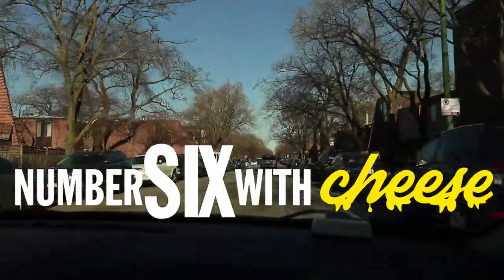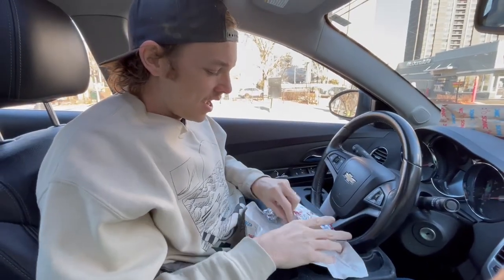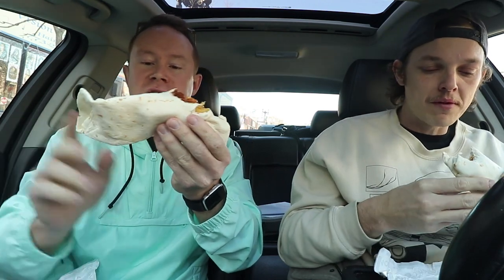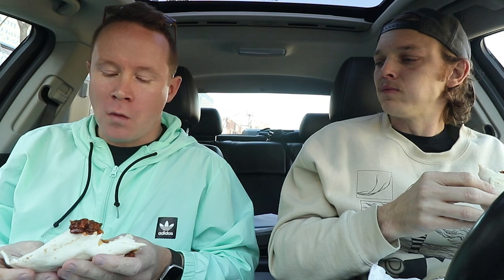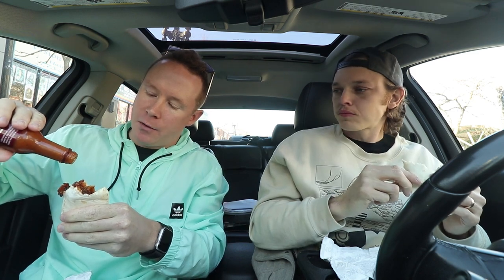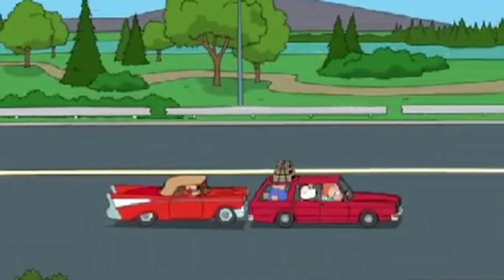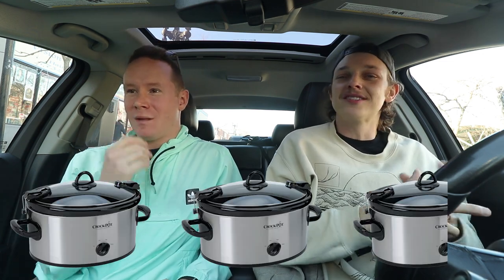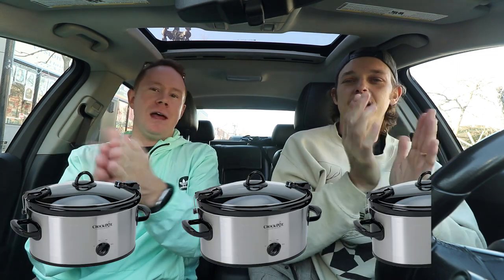Frito's Chili Cheese Wrap | Sonic Drive-In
Today we're headed @sonicdrivein to try their new Frito's Chili Cheese Wrap!

Song 1
Artist: baegel
Song: Cocoa with You

Song 2
Artist: Timothy Infinite
Song: Rapid Years

Our mailing address to send us items:
3023 N. Clark St.

Kourtny Basinger
Dawn Kotecki
Kiel McClelland
Cindy Brown
Brian Yaczik
Garrett Lenox
Brian Yaczik

Steven Carrington
Kourtny Basinger
Mitch
David Knopf
Eric Bartgis
Matthew Fritz
Ronald Ely
Dan Hunt

Alex Andrews
Jamie Gordon-Kamm
Cody Leach
Amanda Sartain
Matt Williams
Christopher Protain

Brent Gilliam
Derek Anderson
Cedric Hurst

Charles Currier
Jeremy Walden

Christopher Reeves
Richard Mayers
Kelsey Reagan
Gregory Tait
Billy Brackeen Jr
Charley Carey
Slippy Jones!
Kevin Kreiner
Bill Barrett (paid the $108 year in full!)
Damien Wilson
Sean Hanley
Karla Lindeman
Bobby Hall
Chris McKay
Keith Matras
Erin Bell (paid the $108 year in full!)
Matthew Menentowski
Derek Strong
Alana Packard-Armendariz
Brooke Winkler
Derek Strong
Jacquie Desmond
Sapan Patel
Ryan Buckman
Kyle Hopfensperger
Art Brown
Chris Michela
Monica Mars
TEAM WELBY!!
Matt Verdi
Orin Dix
Kevin Fandry
Jacob Reed
Arthur Brown
MrVkng9099
Nick Wass
Kori Koschalk-Newmister
Debbie Ely
Cinny Hayes
Jackie Heroux

Batman himself

Kyle Kelm
Chuck Gordon
Evil Ernie
Lea Bonikowski
Michael Goodrich
Jamie
Curtis Kolbe
Jason Green
Pinche Borracho
David Black
Robert Cabbage
Ross Golding
Andre Smith
Toni Cooper
Kathy Jones
Shelly Hudson
Bill Sinkinson
Dustin Ring
Alex Kalogeropoulos
CJ Gall
Jeff Ohlrich
Hannah-Elizabeth Morris
Michael Goodrich
Big Mitch
Steven Carrington
Michael Malone
James Smith
CJ Moore
WonderMedia
Shay and Julie Moore
Dustin Anderson
Steven Berger
Joseph Rutherford
Steve Bradford
Chris Voss
Justin E
Lee Lawson
Steven Edgell
Juliet Bagel
Doug Clemann
Jason Jones
Christopher Haines
Eric Ely
Eric McCloskey
Anjelica Jesus
Michael Hopper

Patrick Canale
Jason Harrison
Brian Finley
Drew Braston
Jewel M
Hansel Infante
Bailey Medlin
Johnny Is
Andy Armstrong
David Cooper
Dewey Cole
Molly
David Jackson

Kevin E
Robert Johnson
Mr Rican
Daniel
Dalton
Kevin Bastian
Juliet Hagle
Christopher George JW
Brianne Gasser
SMitchell
Jonathan Smith
Jeffrey D'Agostino
Gavin Provost
Dimitri Kaye
Jeremy C
Partrick
Dawnn Gray
Hunter
Joe S
Doug H
Brandon Long
Scott Hinden
Dean Diamond
The Midwest Brew Review
Ryan Brown
Adam Ehlers
Robert Mattei
Tiffany Myton
Colleen Maxwell
Justin Hazard
Amanda Harvey
Nearly Worthless
Jo Espanol
Josue Baez
It's Raining Babies
Joe Norskov
Sean Levings
Michael Medhurst
Matt Lewis